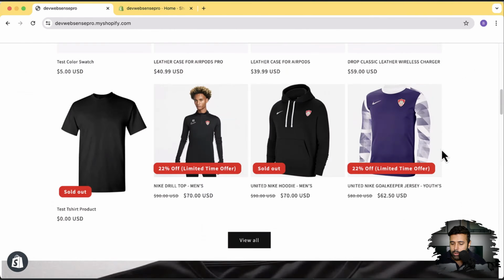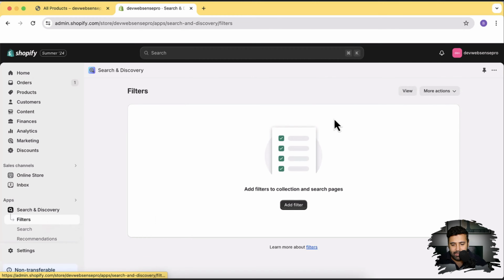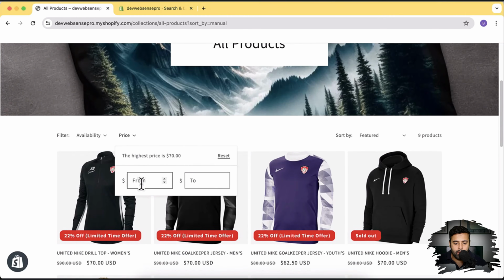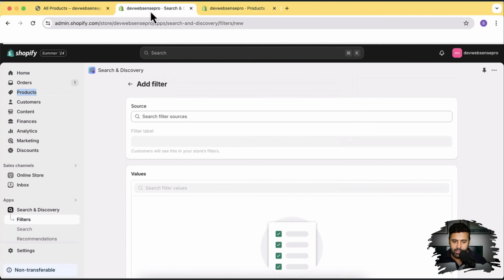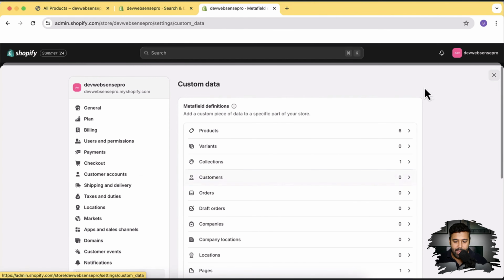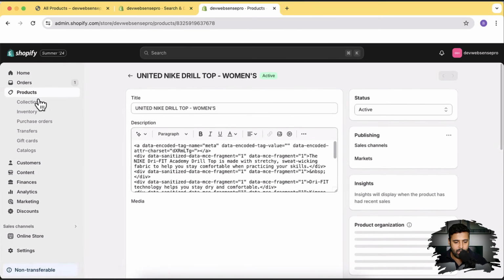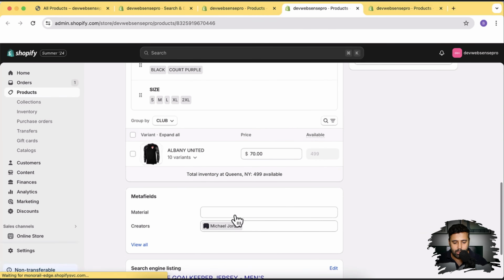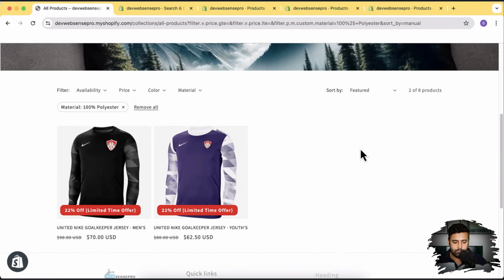[Shopify Filters] How To Create Filters in Shopify (Collection filters, custom filters)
How To Create Filters in Shopify (Collection filters, custom filters)

In this detailed Shopify how-to video, I'll show you how to add and customize collection filters on your Shopify store, especially after the latest Dawn theme 15.0.0 update. Whether you want to add default filters like price and availability or create custom filters using Metafields, this video covers everything you need to know. Plus, I'll demonstrate how to install the Shopify Search and Discovery app and implement filters without needing a developer.

Timestamps:
00:00 - Introduction
00:53 - Free Sections
02:08 - Installing the Shopify Search and Discovery App
03:19 - Adding Availability Filter
05:05 - Exploring Additional Filters (Category, Product Type, Tags)
07:01 - Creating Custom Filters with Metafields
10:04 - Adding Metafield Values to Products